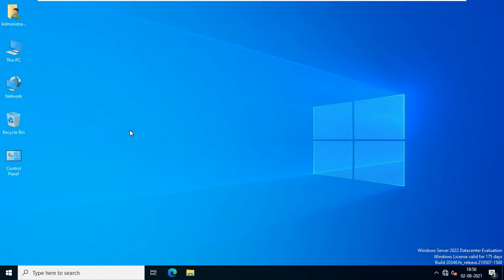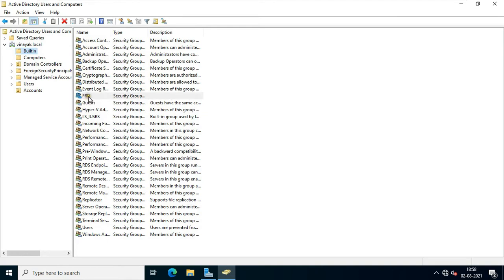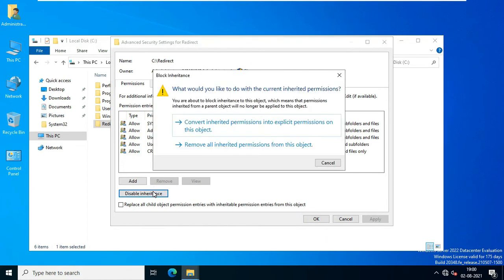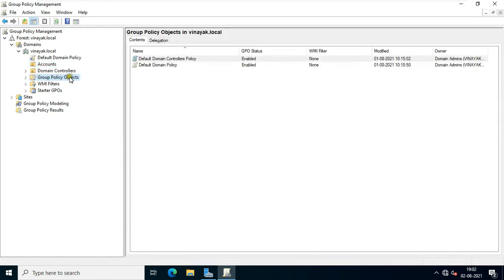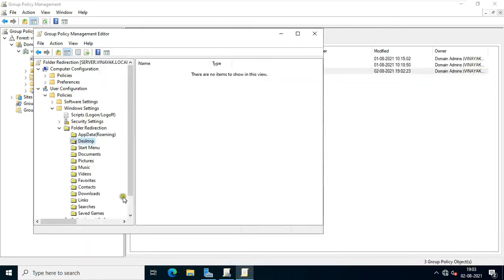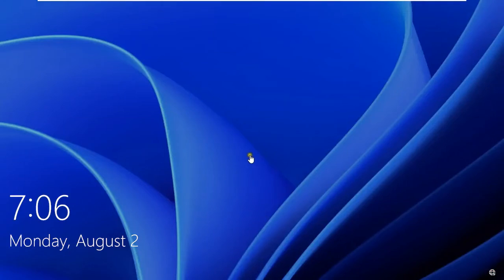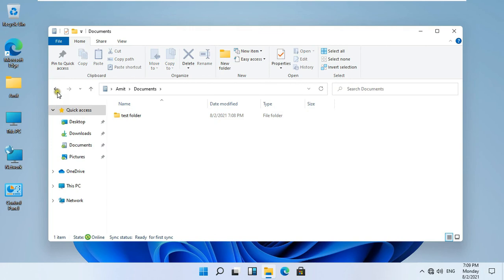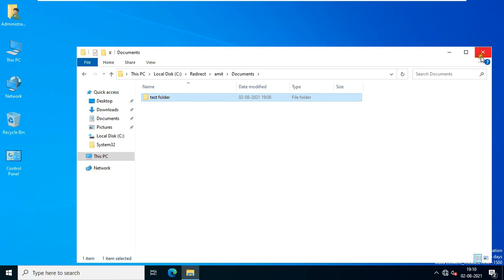How to Configure & Deploy Folder Redirection GPO in Windows Server 2022 (Step by Step Guide)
Today in this video i am going to show you How to Configure Folder Redirection in Windows Server 2022 & Windows 11 (Step by Step Guide)

Folder Redirection, Offline Files, and Roaming User Profiles
What is the purpose of folder redirection?
Is Folder Redirection a good idea?
What is Folder Redirection GPO?
What is folder redirection in Windows server?
Deploy Folder Redirection with Offline FilesDeploy Folder
Step by Step How to Configure Folder Redirection in Windows Server 2022